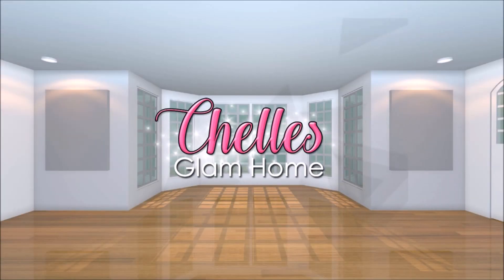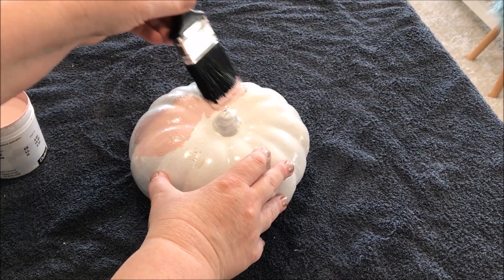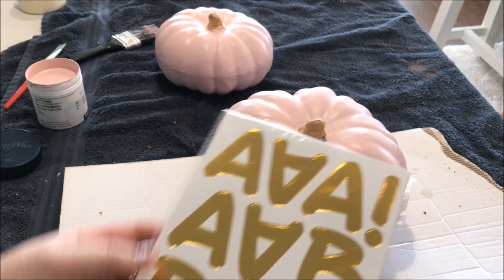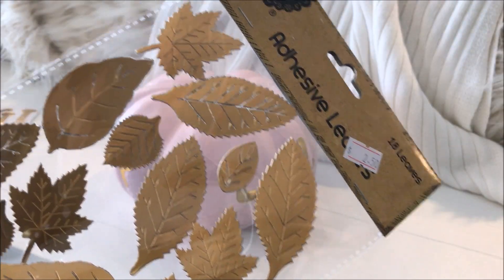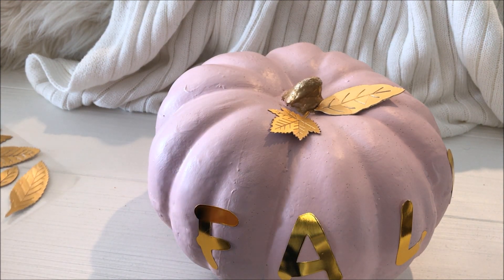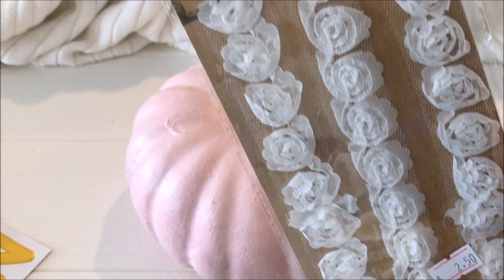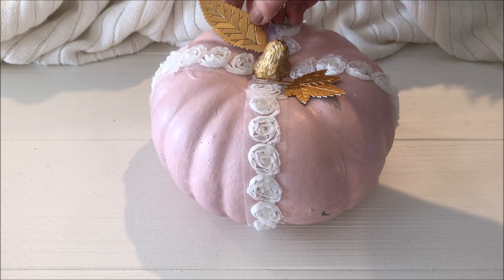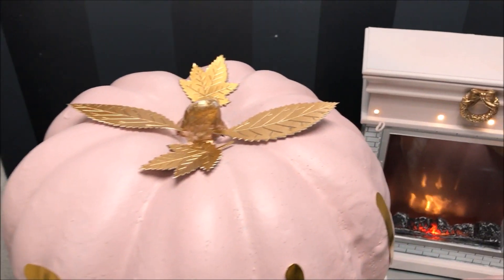DIY GLAM FALL PUMPKINS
HI EVERYONE

TODAYS VIDEO IS

FOLLOW ME @chellesglamhome on Instagram

My appologies for my painted hands in this video ...us DIY GIRLS are not meant to be glamorous lol :) xoxo